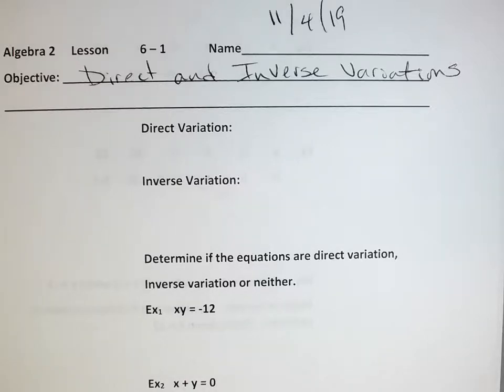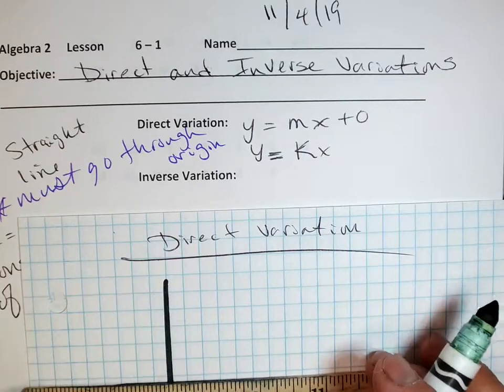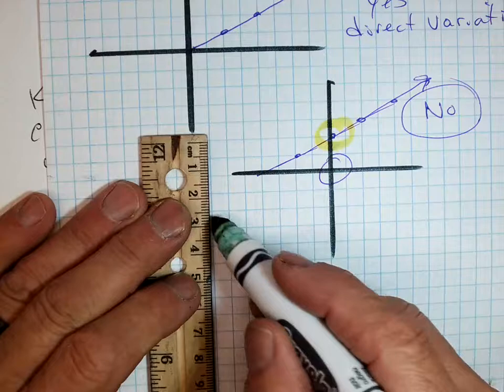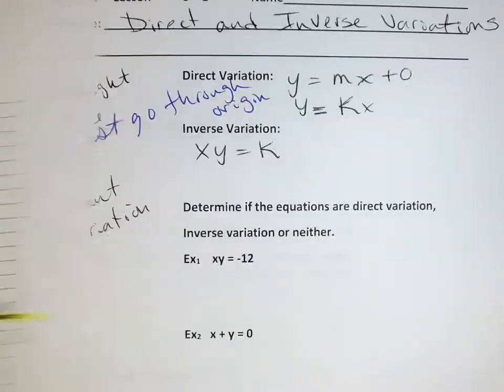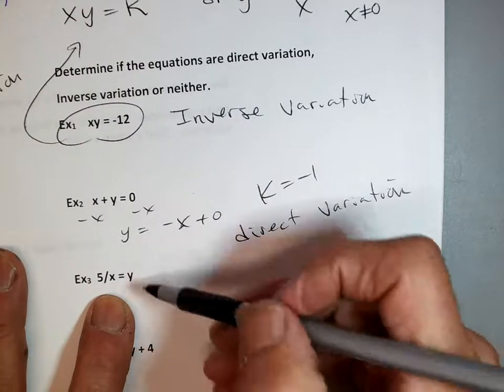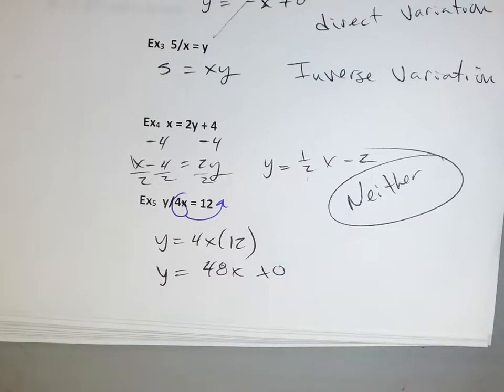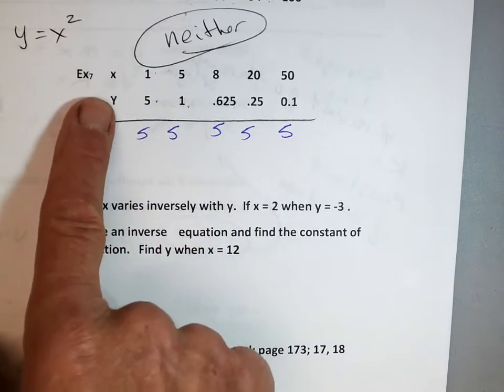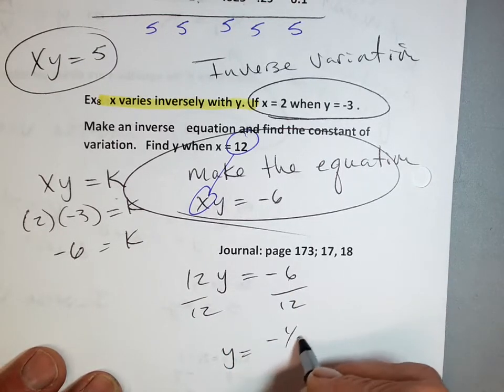6 1A2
Description